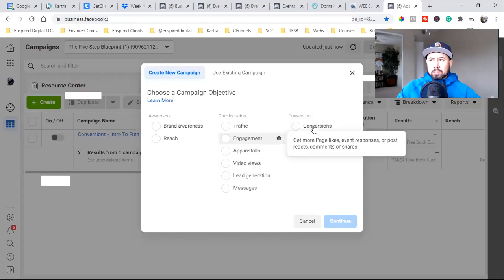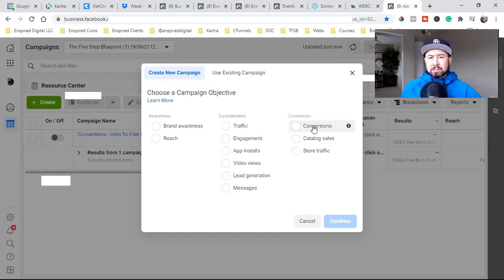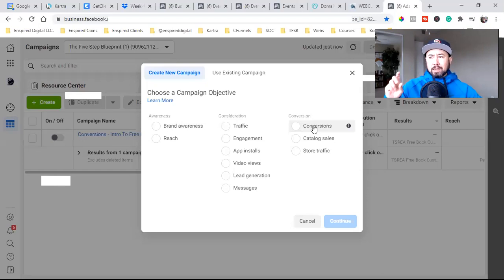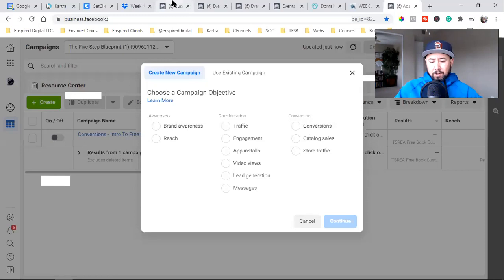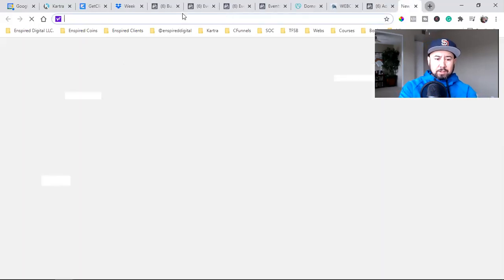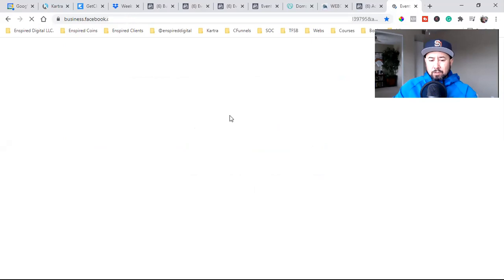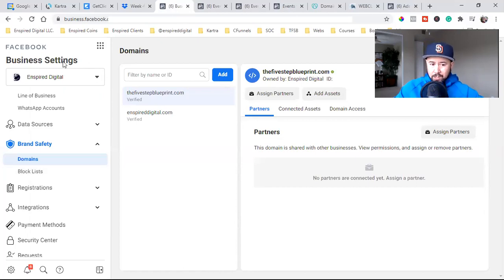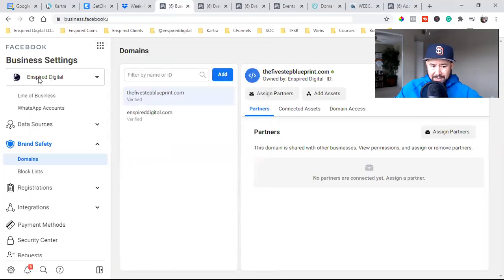APPLE IOS 14 UPDATE - DO THIS TO YOUR FACEBOOK AD ACCOUNT